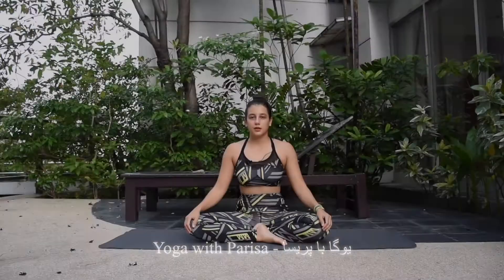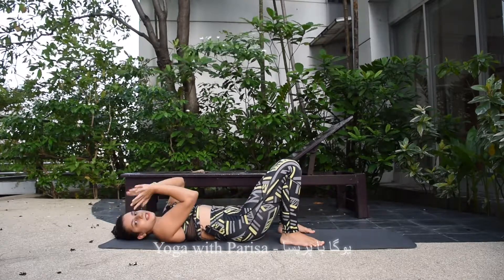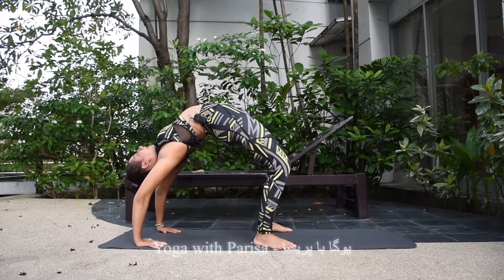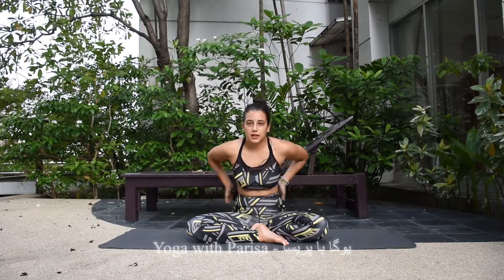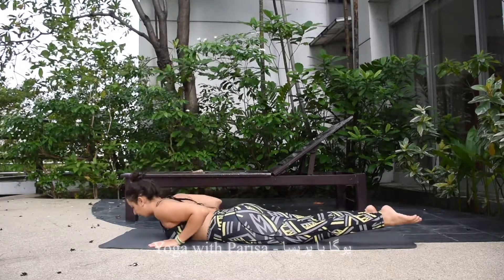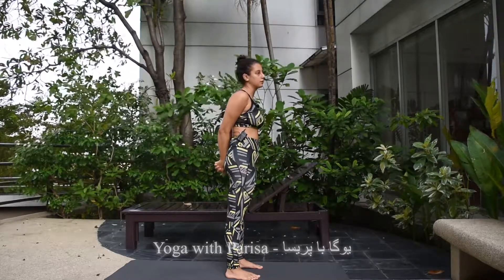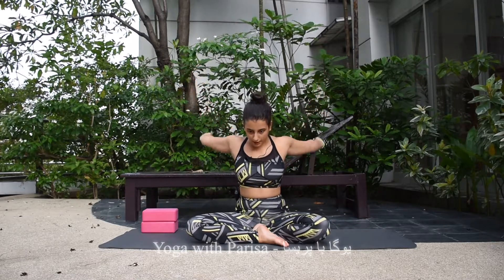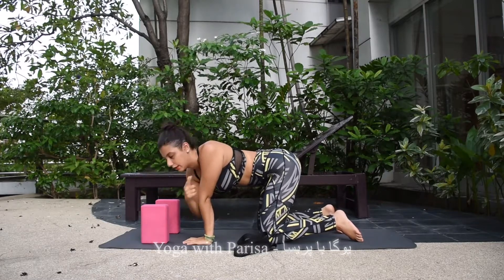Chakrasana or Urdhva Dhanurasana (Wheel Pose or Reverse Bow Pose) | Session 74 | Yoga With Parisa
In this session I’m gonna be teaching you a new yoga pose called:
Chakrasana or Urdhva Dhanurasana (Wheel Pose or Reverse Bow Pose)
This pose needs a lot of spine and shoulders and leg stretching as well as arms and wrists strength and can help flexibility of the muscles.

Adjustment and Edit: Parisa Arsanjani

Intro & Topic: (00:00)
Teaching the Pose: (00:32)
Warming Up: (04:13)
Beautiful Quotes & Ending: (08:36)